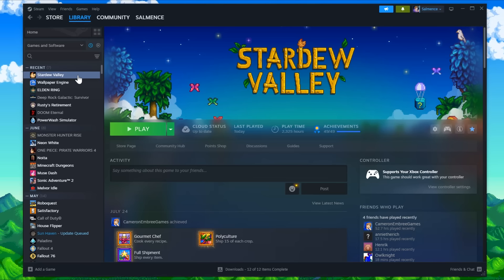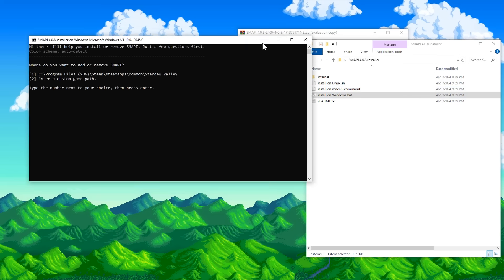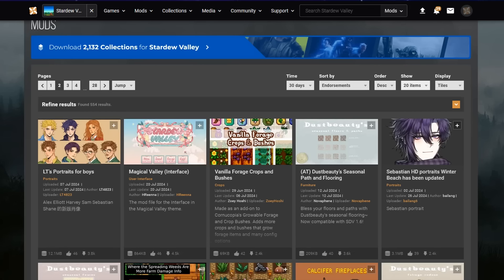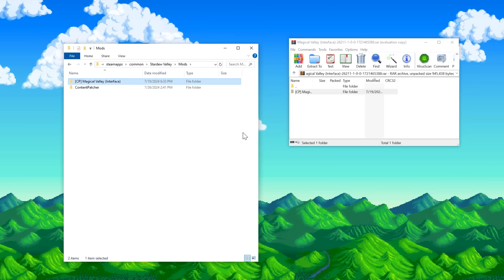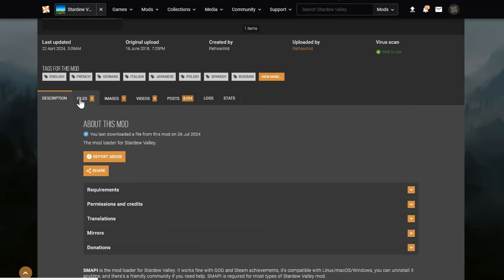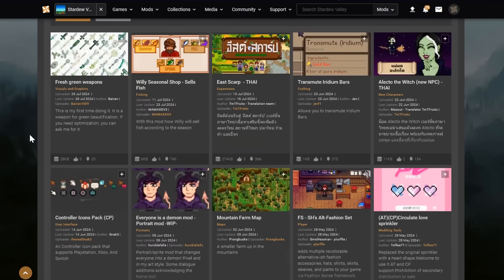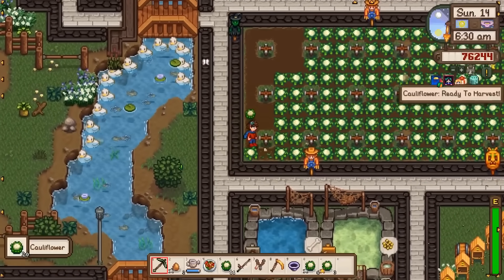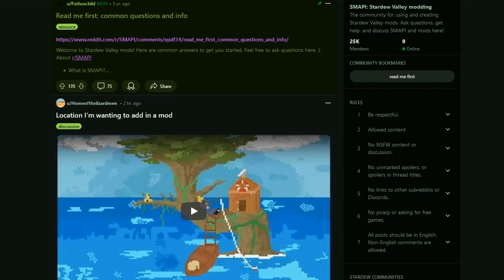A Guide to Modding Stardew Valley in 1.6!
A lot of things have changed in the last few years, nexusmod's UI has changed, the 1.6 update has split mods in two, and I've just learned a lot! As such, I thought it'd be fitting to make an update to the modding guide I made two years ago.

Here's all of the sites I mention in the video:
7zip (I use Winrar, still good, but confuses some people)

Sections:
0:00 - Intro
0:18 - Backing up your files
0:39 - Installing SMAPI
2:47 - Installing mods from Nexusmods
4:37 - Swapping to Version 1.5
5:50 - Filtering mods for 1.6 or 1.5
7:32 - Stardrop Mod Organizer